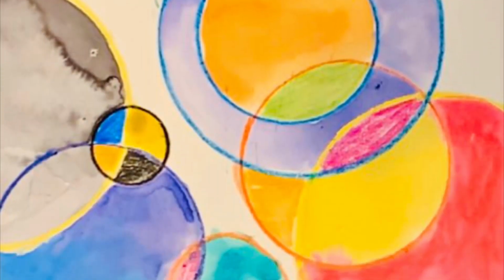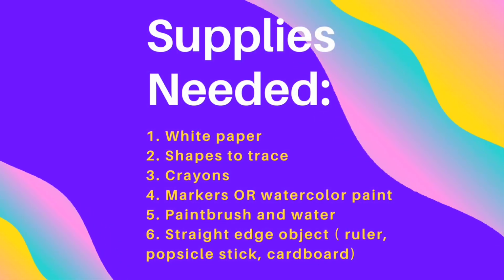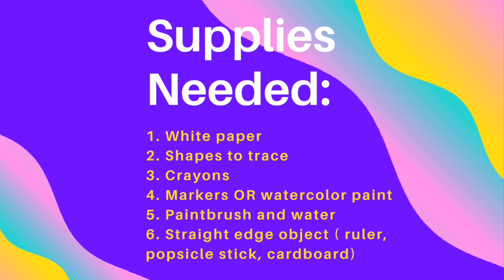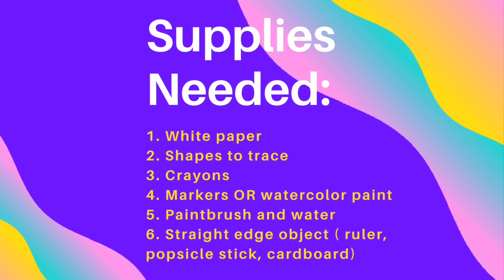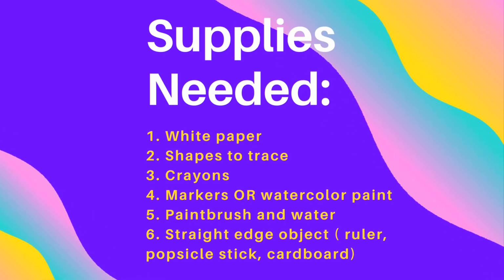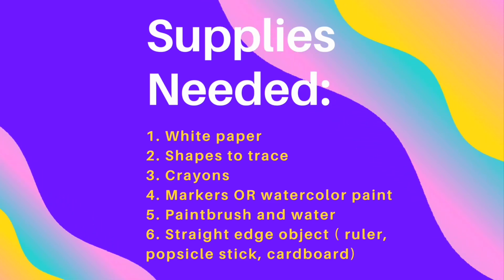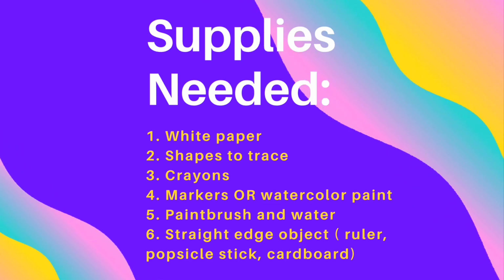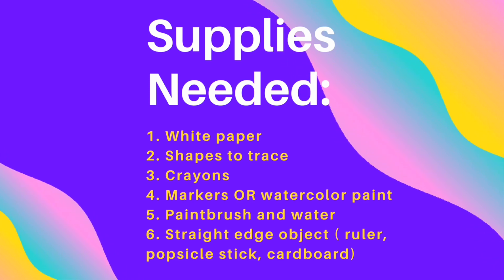Abstract Shape Paintings